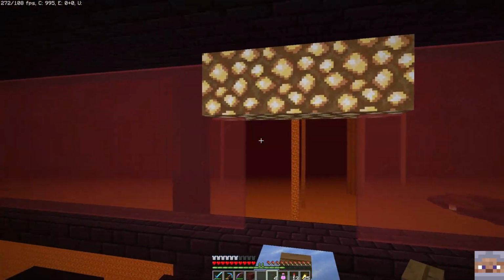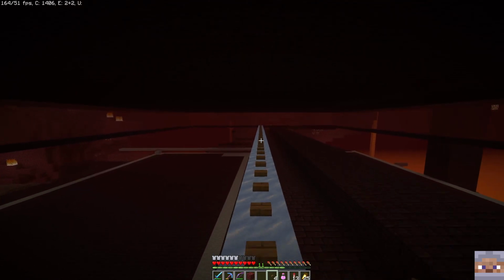KimiseCraft S2E68 Wither Skeleton Farm pt 1 A Minecraft SMP Server Lets Play 1 15 2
n this episode of KimiseCraft its Wither Skeleton farm time part one. ….

Music
Intro Loop written and performed by Kimise Arpin July 2019
First Run written and performed by Kimise Arpin July 2019